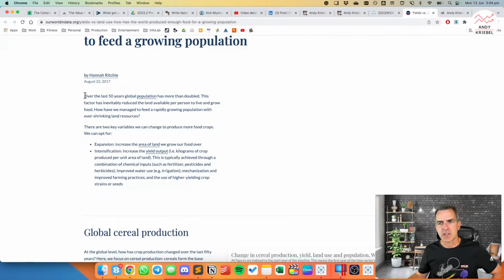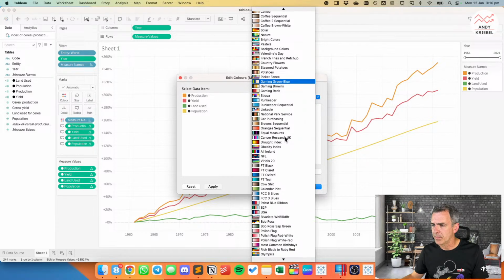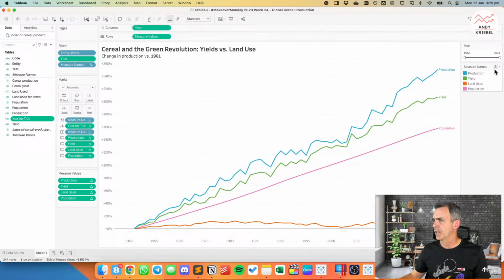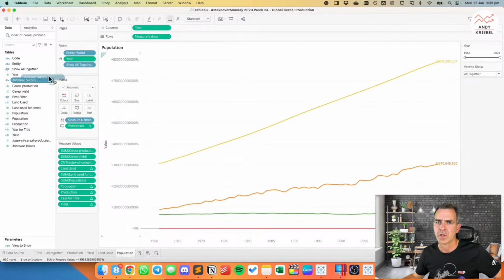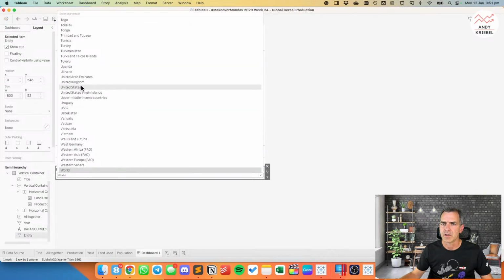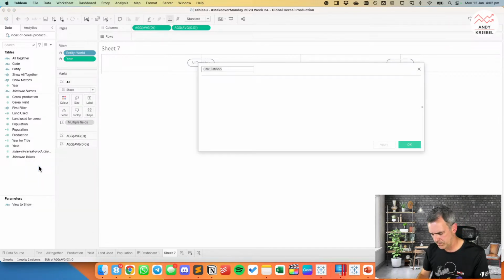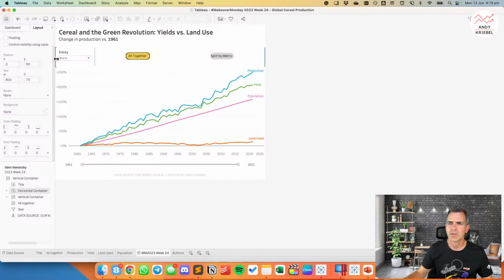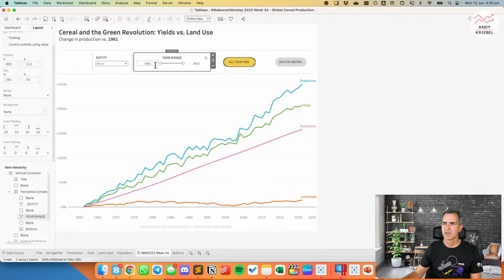Cereal and the Green Revolution: Yields vs. Land Use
At the global level, how has crop production changed over the last fifty years?

Join me for the latest makeovermonday Watch Me Viz live stream in which I will use Tableau to analyze how the yield and land use of producing cereal has changed over the last 50 years.

Watch Me Viz is a weekly live stream where I help people become better at Tableau, PowerBI and data analysis. I show how I take an existing visualization, critique it, analyze the data, and build several visualizations all the while looking for a "better" visualization than the original.

If you are considering participating in Makeover Monday, you can get started by downloading data sets from the Makeover Monday website. I promise you'll become better at data analysis and data visualization by practicing every week.

ARE YOU INTERVIEWING FOR A NEW JOB?